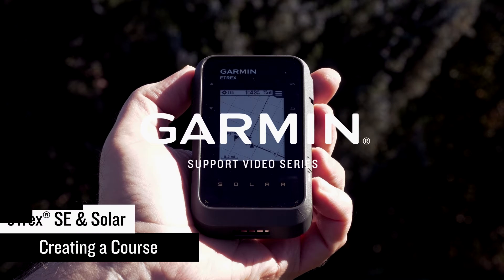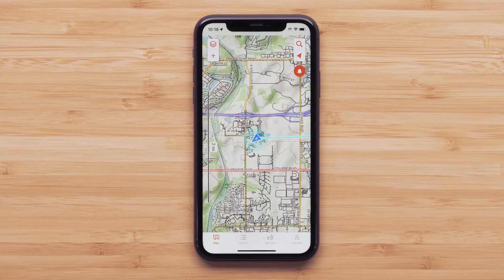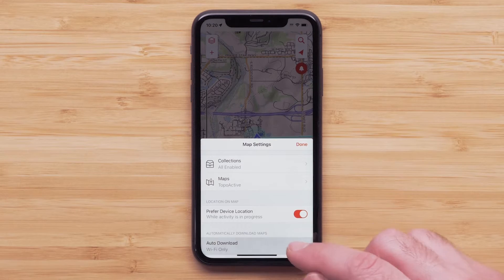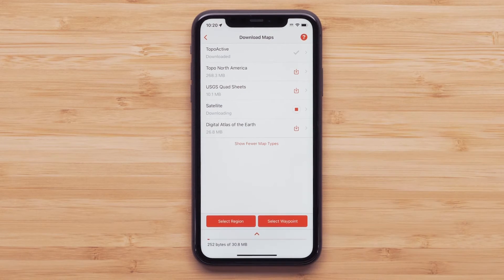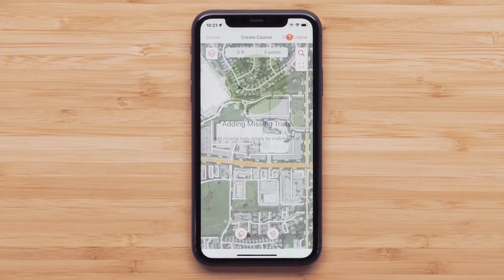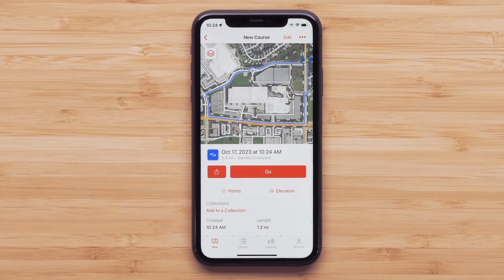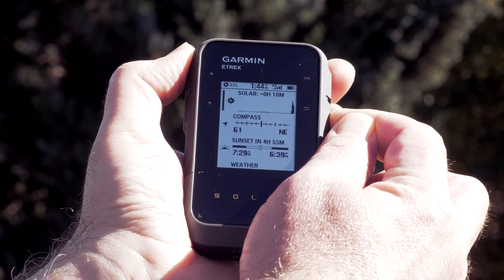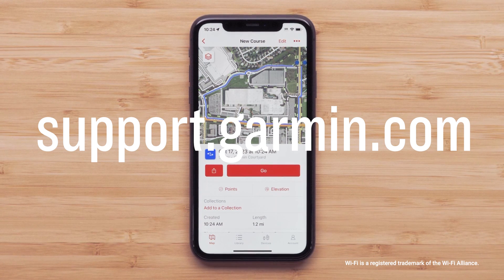Garmin Support | eTrex® SE/Solar | Creating a Course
Learn how to create a course for your eTrex® SE or eTrex® Solar GPS handheld navigator using the Garmin Explore™ App on your compatible smartphone or tablet.